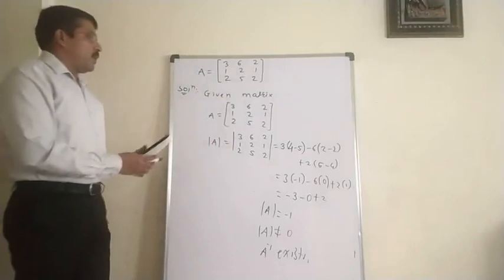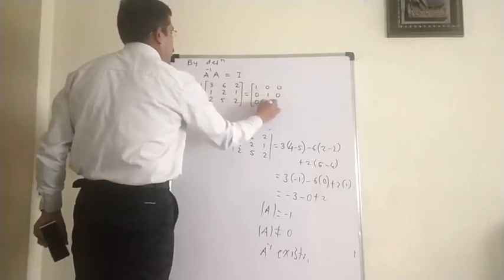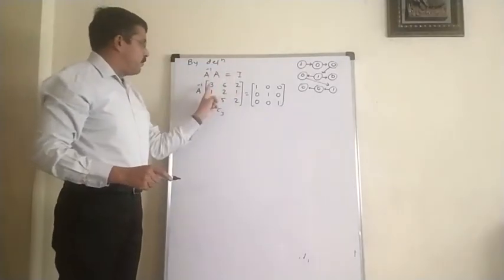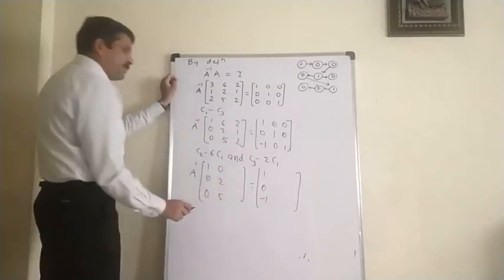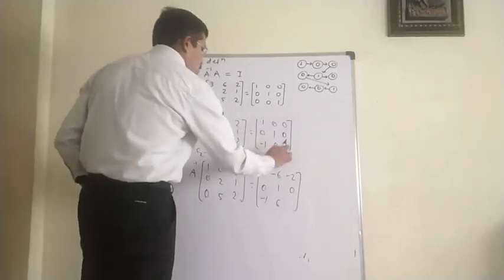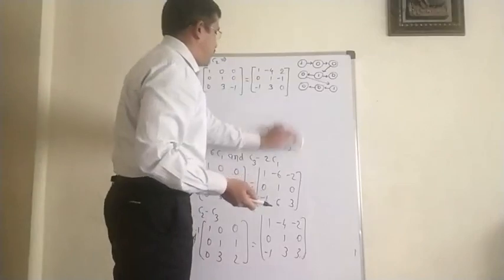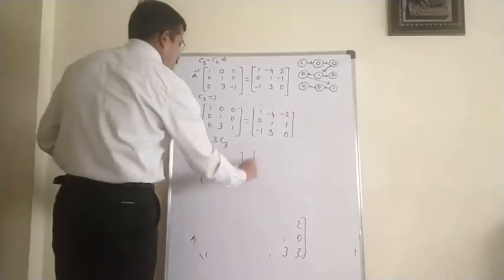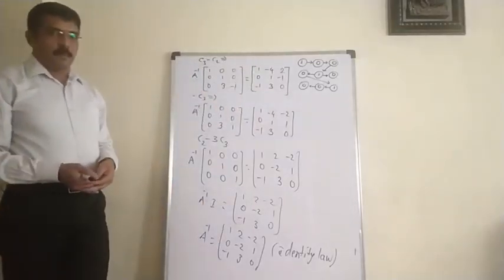INVERSE OF MATRIX:COLUMN TRANSFORMATION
This is a video on column transformation of matrix.
Doubts in the comment box.